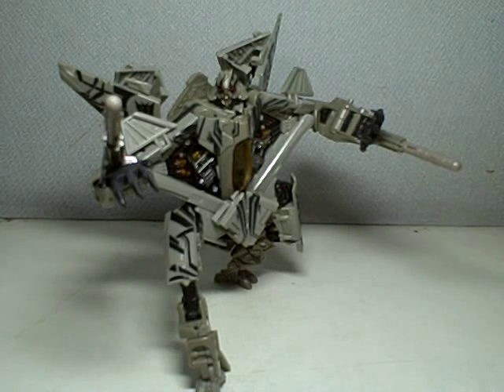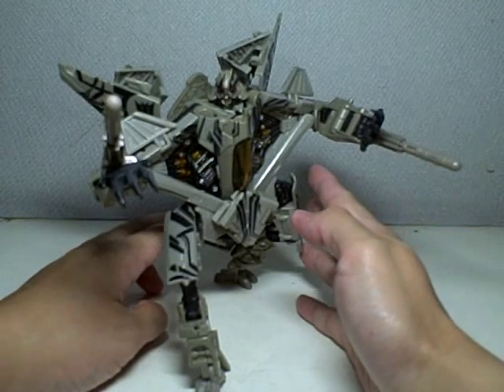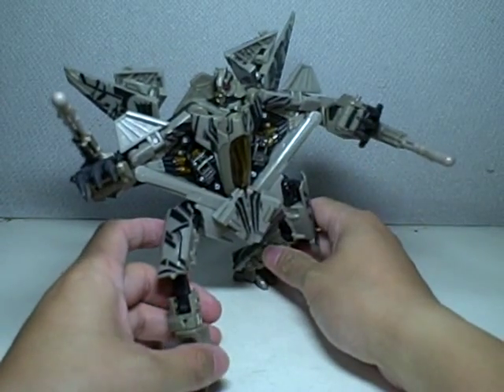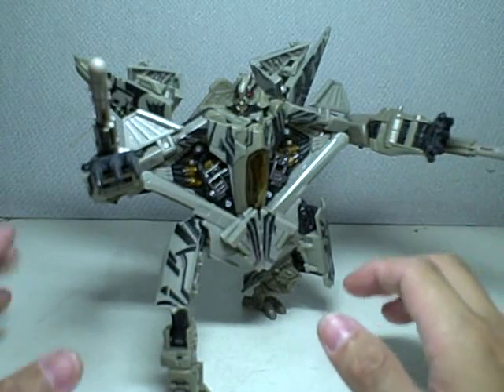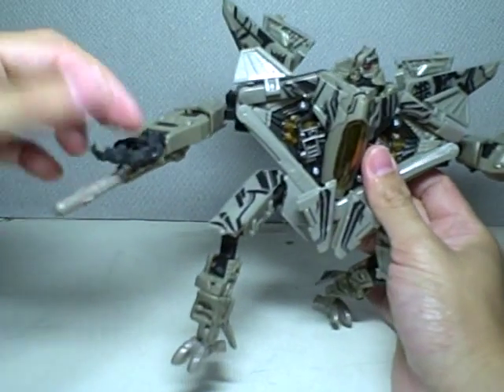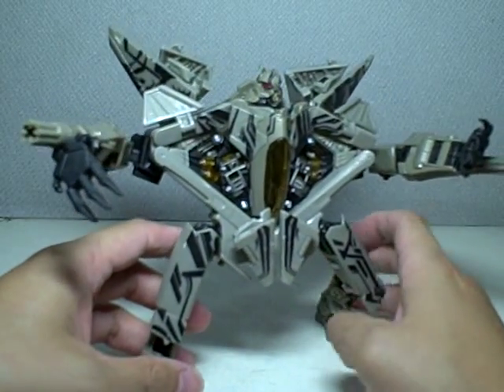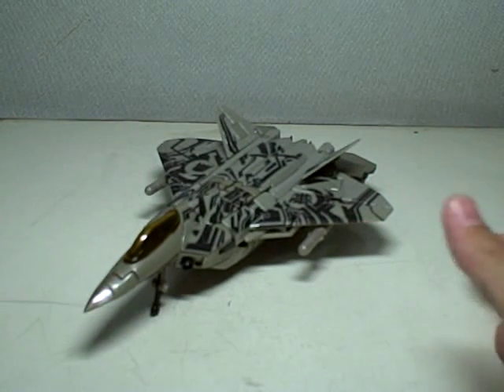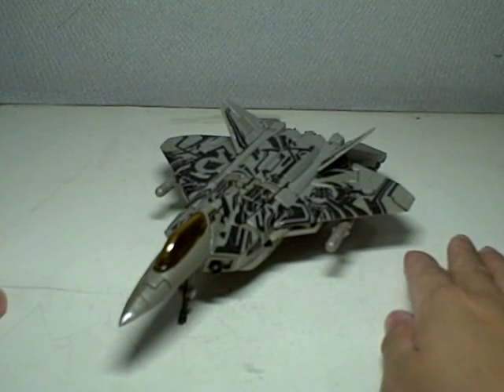Transformers ROTF Starscream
great alt mode
lacking in bot mode